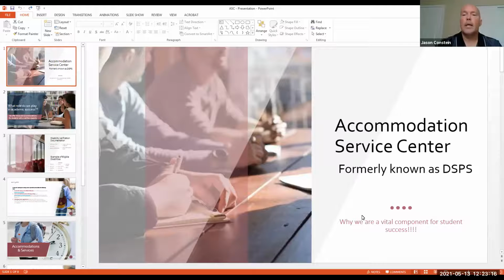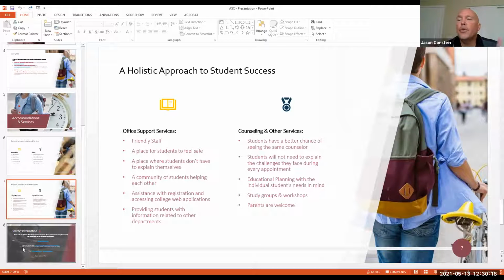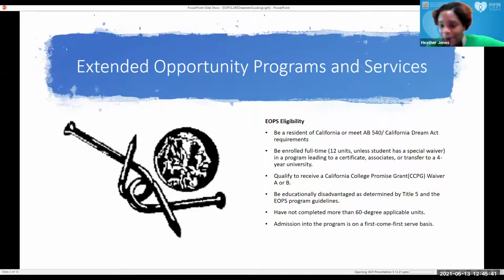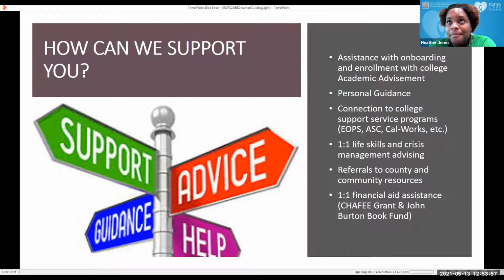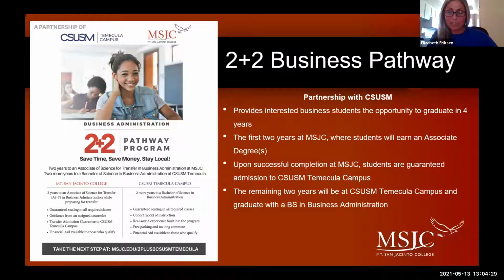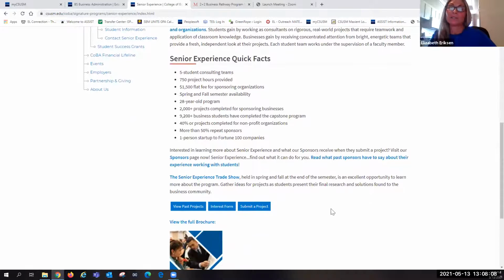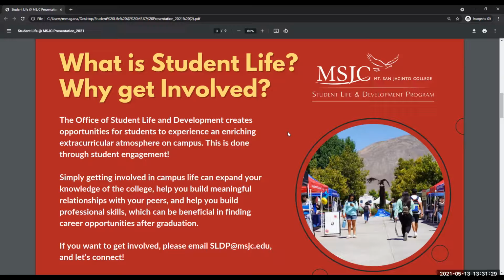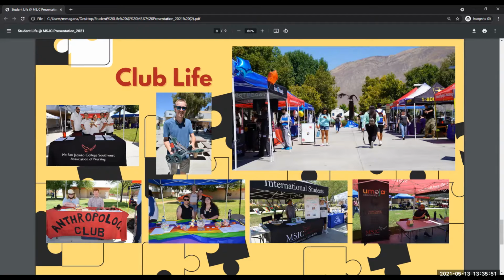High School Senior Days 2021 | Resource Programs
Visit the Student Support Hub at msjc.edu/hub for more information about the resource programs at MSJC!